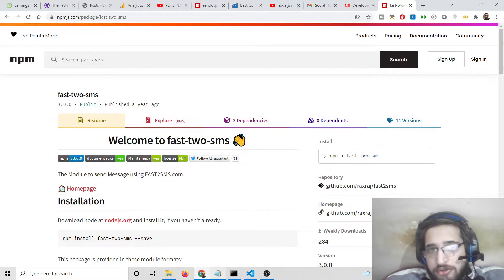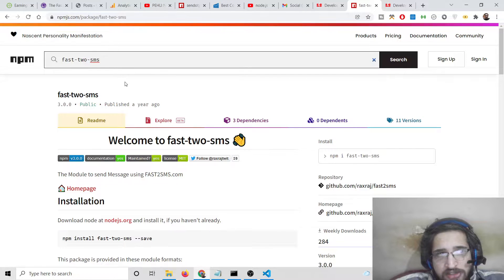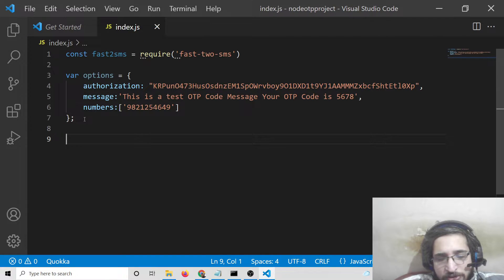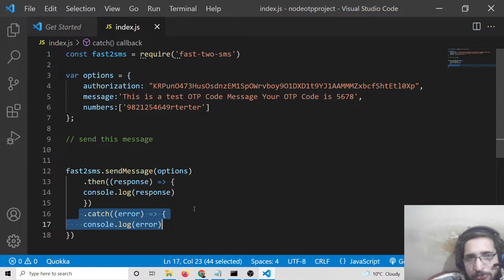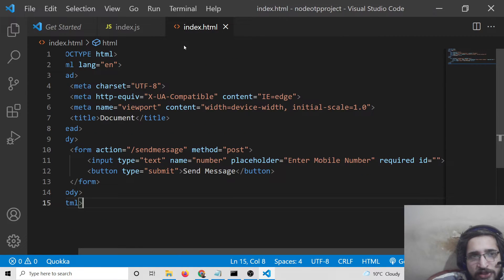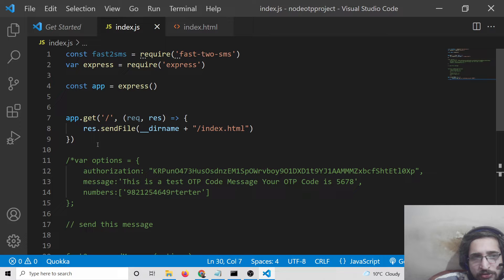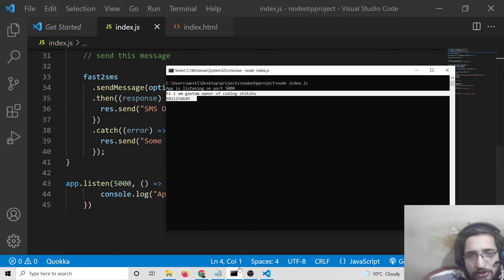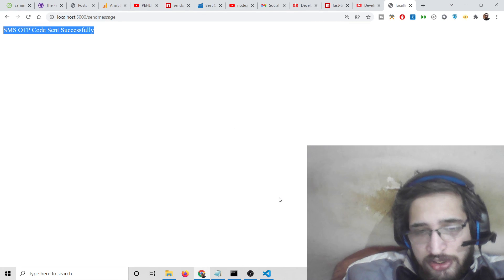Node.js Express Project to Send OTP SMS Messages to Mobile Number Using Fast2SMS API in Javascript